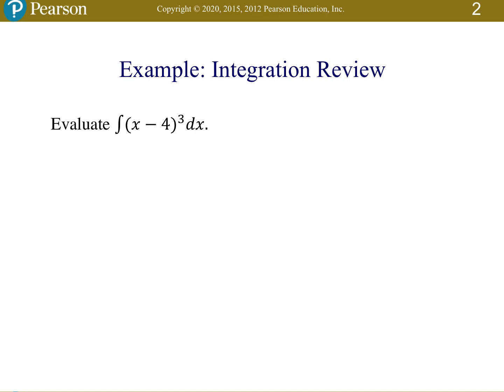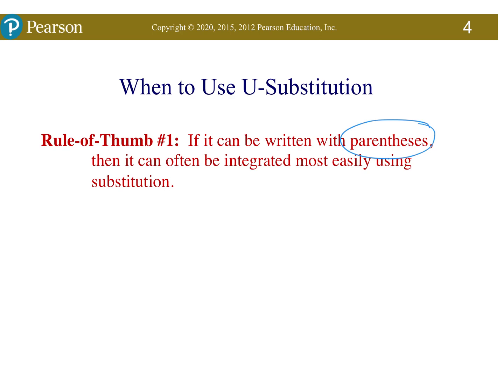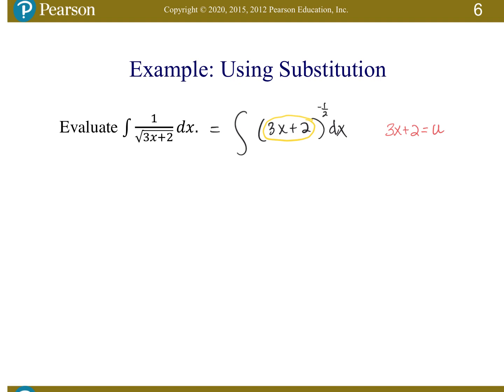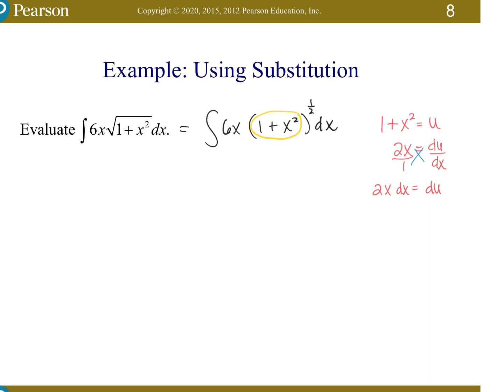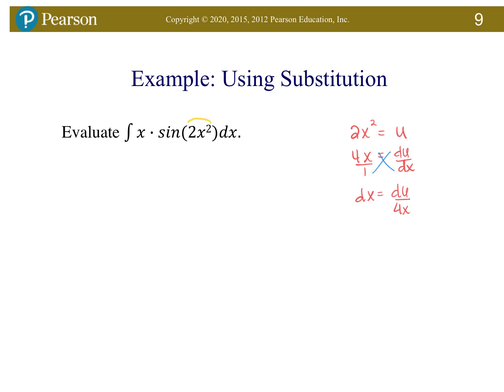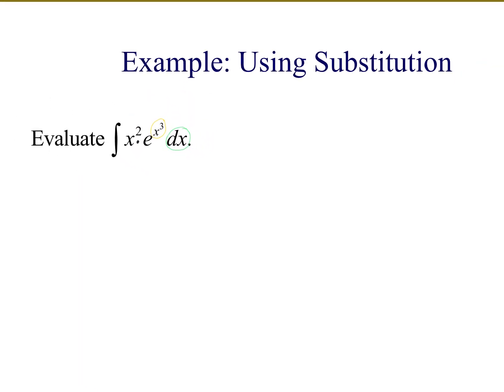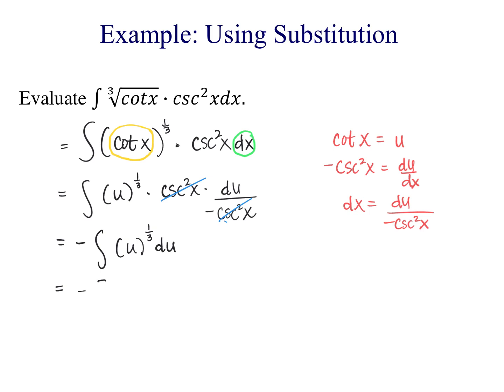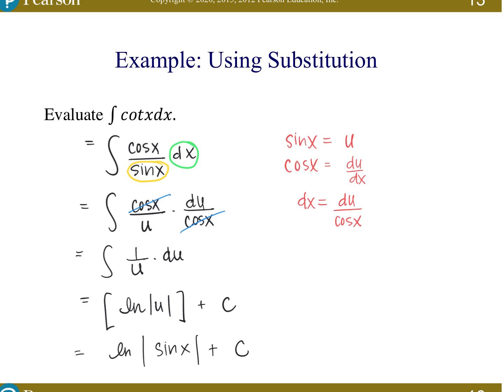AB Notes 6.2a (24)